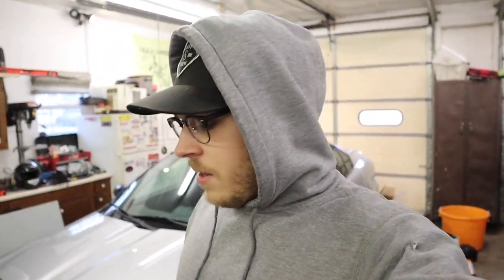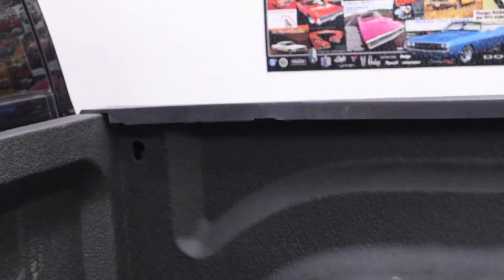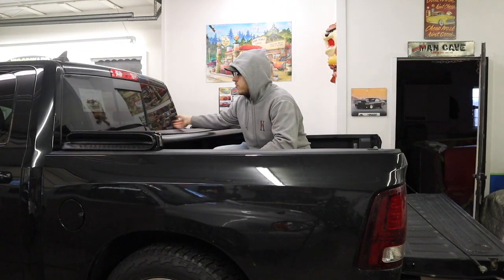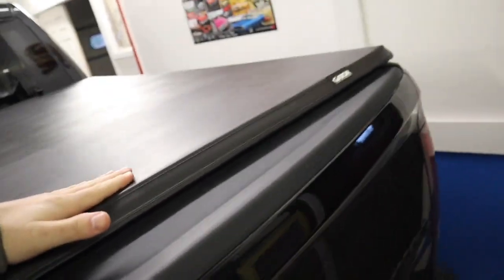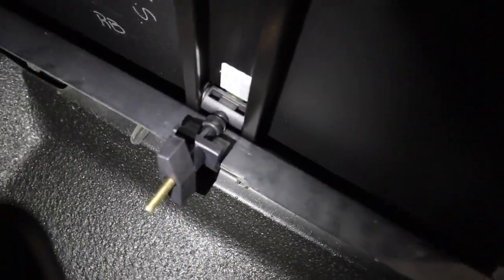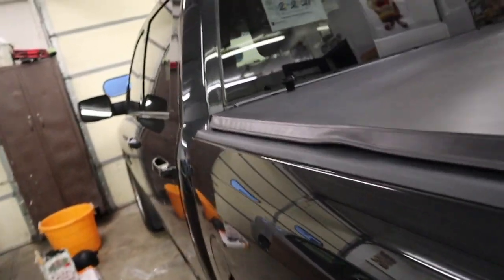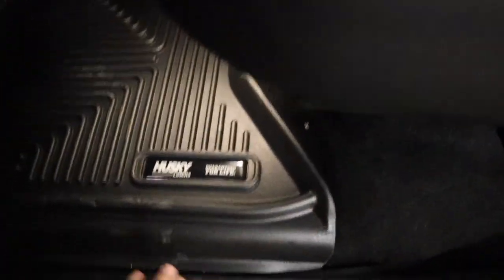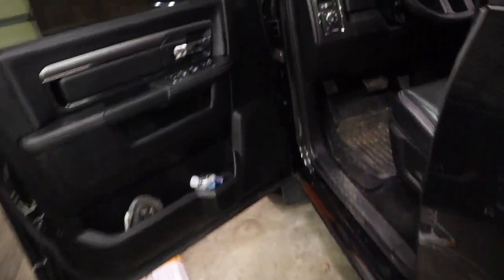2016 ram Bed cover and floor mat install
This video is about 2016 ram bed cover and floor mat install
husky floor mats
gator bed cover